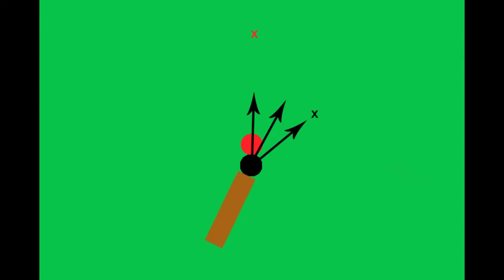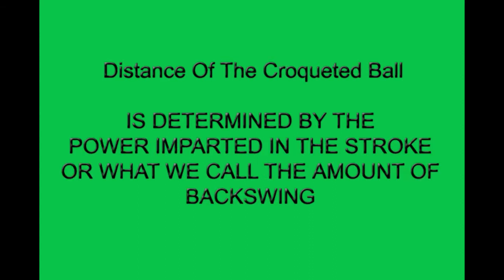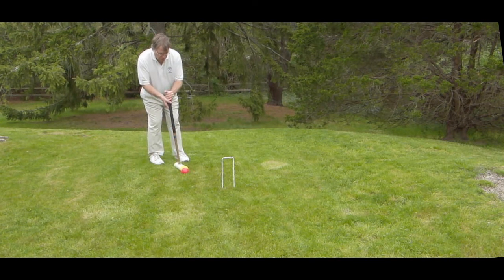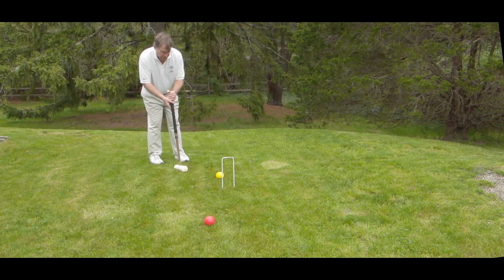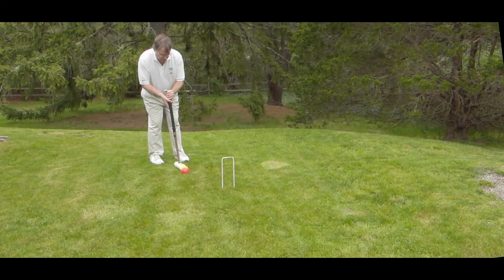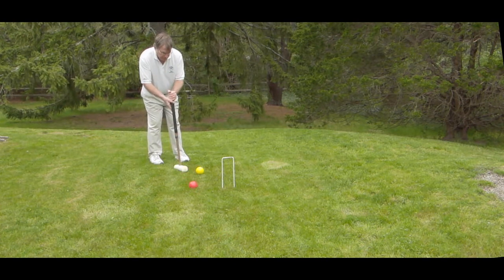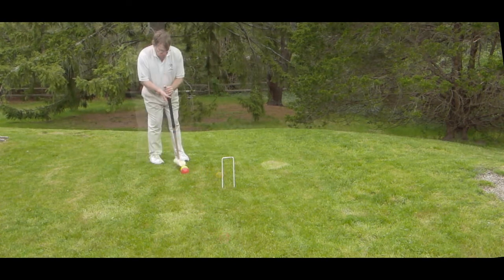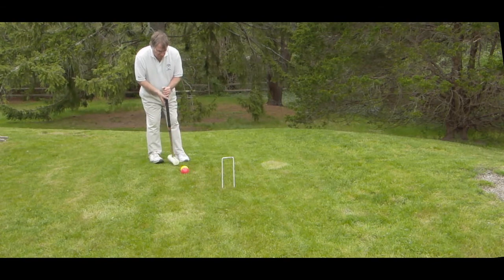Better Backyard Croquet - Video Tip 3 - The Split Shot